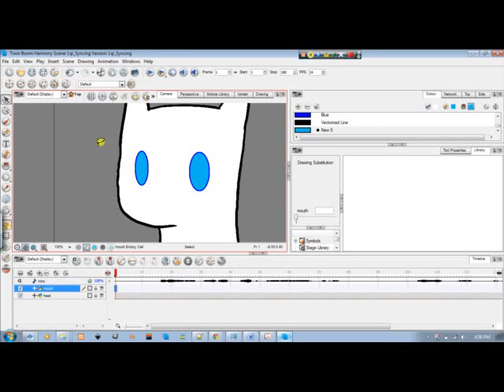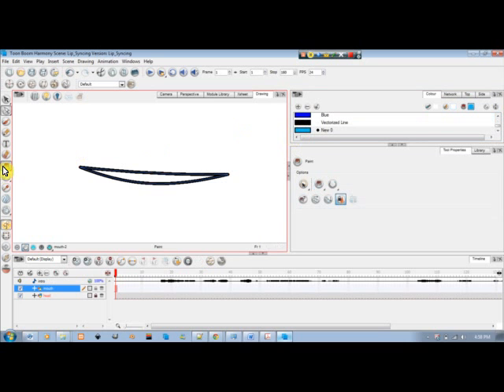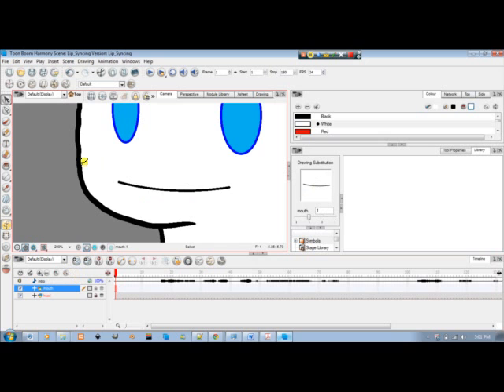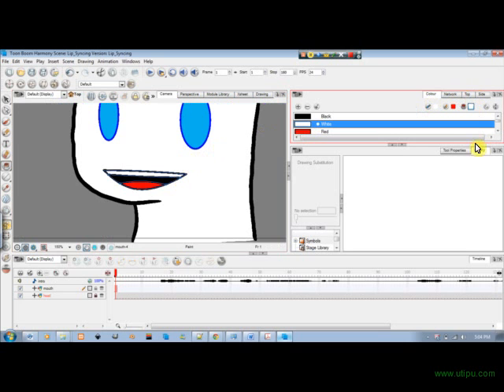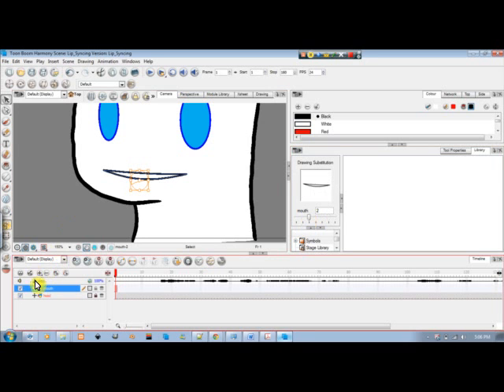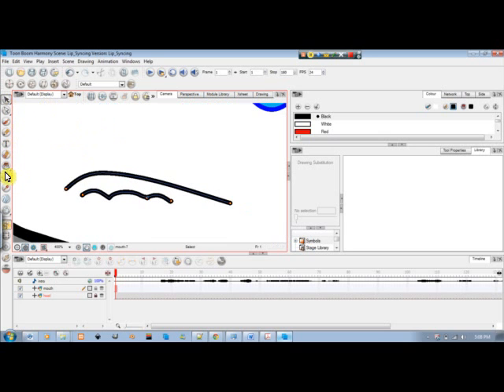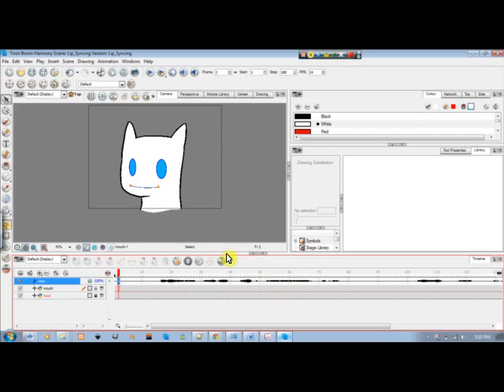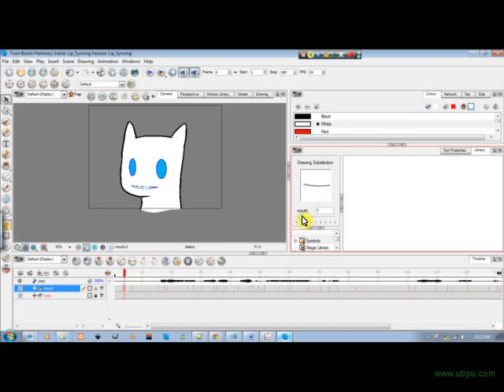ToonBoom Harmony 7.8: Tutorial 012:Lip Sync (Part 2 - Lip Positions)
We'll be viewing the lip positions to be mapped after.
There are 8 positions that are recognized by the software (however other lip positions can be used to fine tune the desired positions.
You can also scroll through each substitution with the keys beside 'P' ( {[, ]} )
Summary:

- Draw the 8 positions (seen in the library view)
- Rename each substitution Ctrl + D (optional) from camera view
- Right click the sound and choose 'Auto Lip Sync Detection'
- Right click the sound again and choose 'Map Lip Sync'
- Rename according to substitution names and press Ok